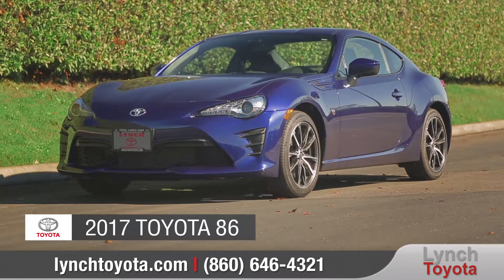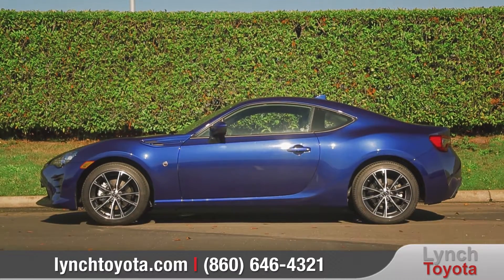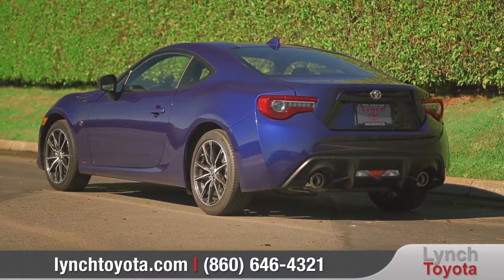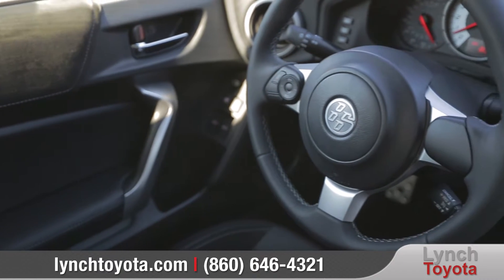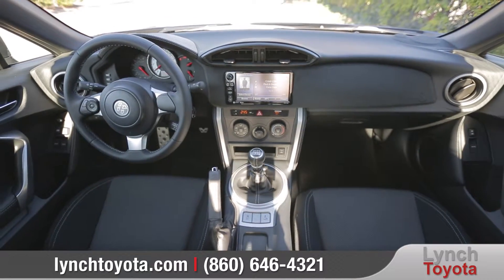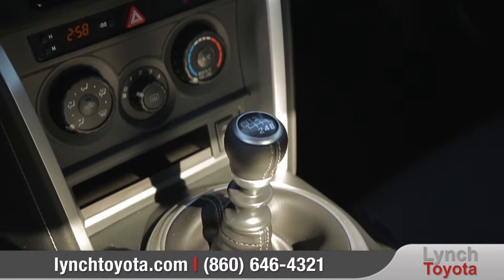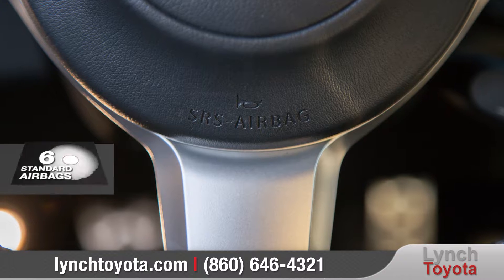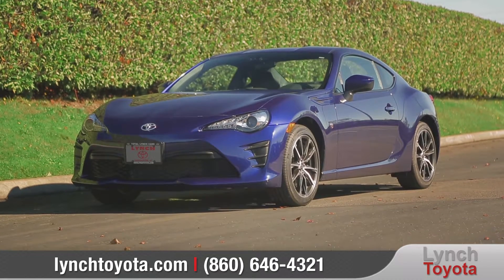2017 Toyota 86 Review | What's Next Media